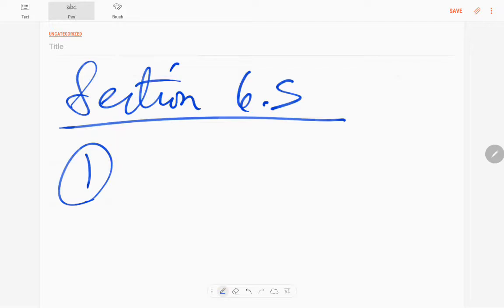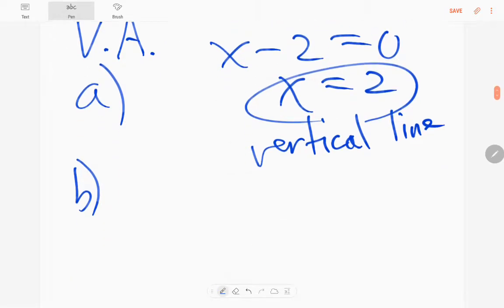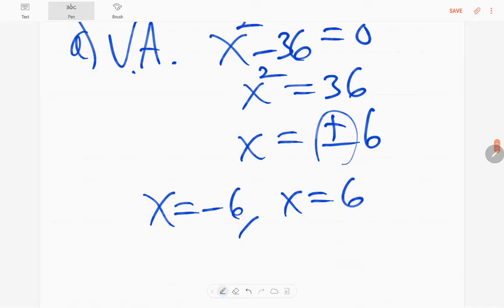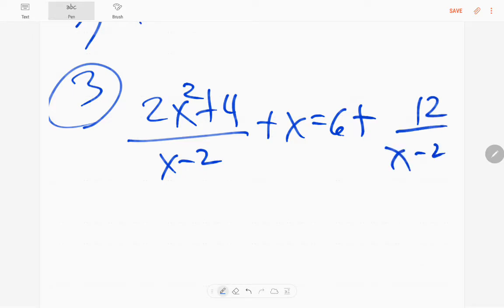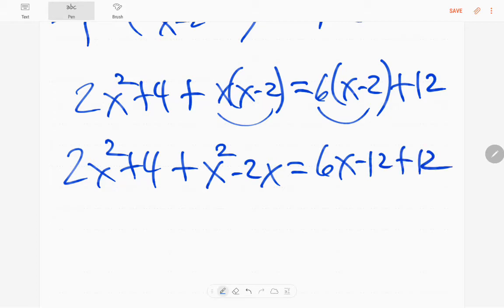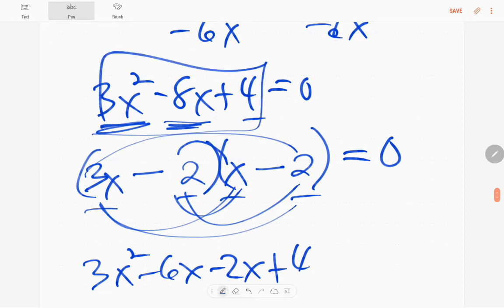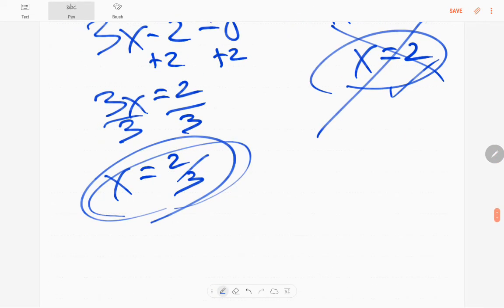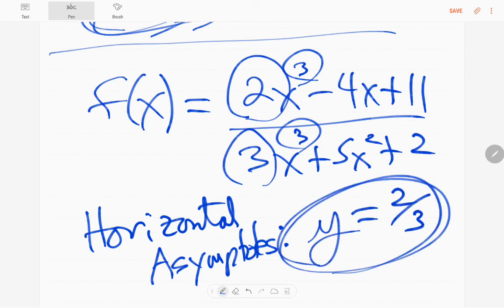April 27, 2020